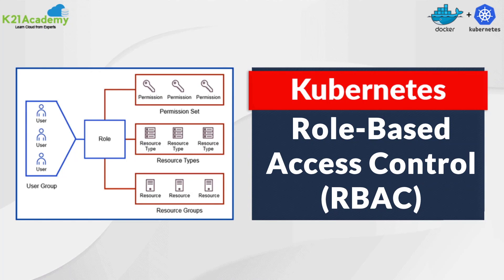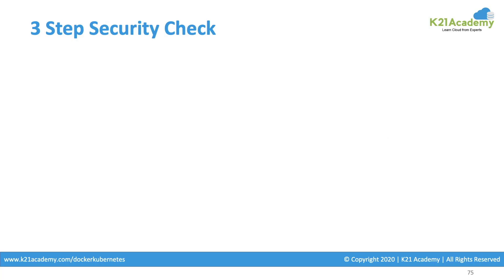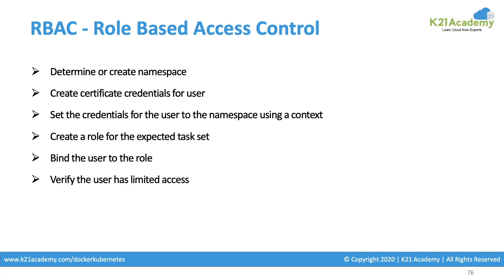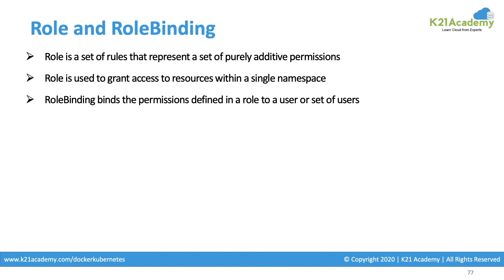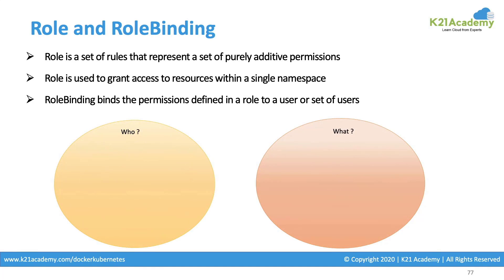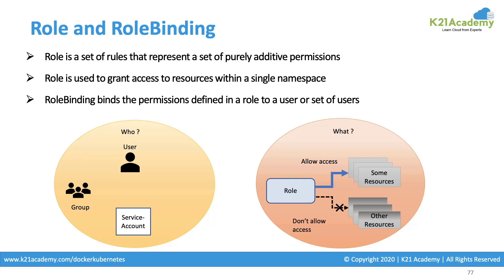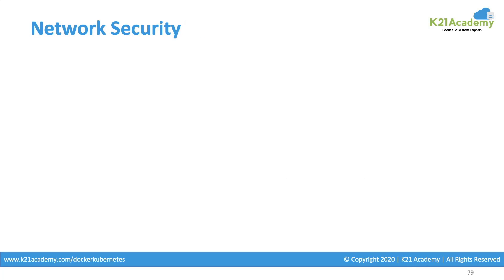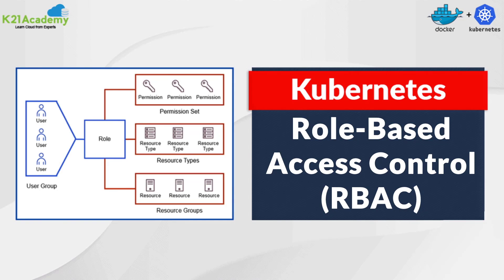Role Based Access Control (RBAC) In Kubernetes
If you are an Admin, Architect, or Tester, then attend the FREE Class for Docker & Kubernetes Administrator (CKA)

RBAC stands for Role-Based Access Control. It’s an approach that’s used for proscribing access to users and applications on the system/network. RBAC could be a security style that restricts access to valuable resources based on the role the user holds, hence the name role-based

➤ Role In RBAC
A role in Kubernetes RBAC defines what you will do to a group of resources. It contains a group of rules which define a set of permission.

➤ Role Binding In RBAC
Role Binding in Kubernetes RBAC is used for granting permission to a Subject in a Kubernetes cluster. Subjects are nothing but a  group of users, services, or team making an attempt at Kubernetes API.

➤ Cluster Role Binding In RBAC
Cluster Role Binding in RBAC is used to grant permission to a subject on a cluster-level in all the namespaces. It will offer you permissions for cluster resources and it can even offer you permissions for resources within any namespace within a cluster

Where we explain:
(00:00) Introduction
(00:17) What we will cover in the video
(01:43) 3 step security check
(03:45) RBAC
(05:32) Role and RoleBinding
(09:54) Cluster Role and RoleBinding
(10:51) Free Master Class details

Also, don't forget to join our FREE Telegram group and be the first to receive Docker & Kubernetes related news and updates.